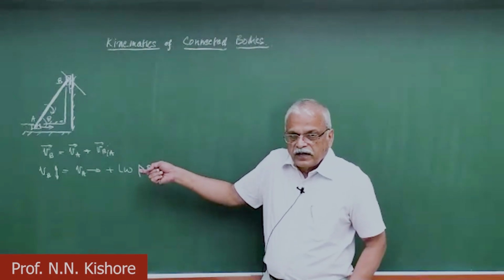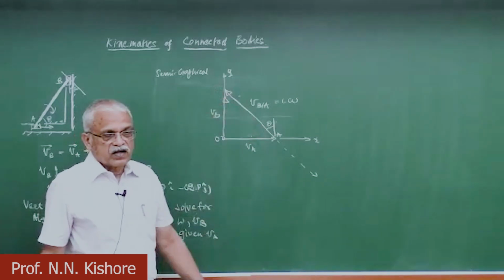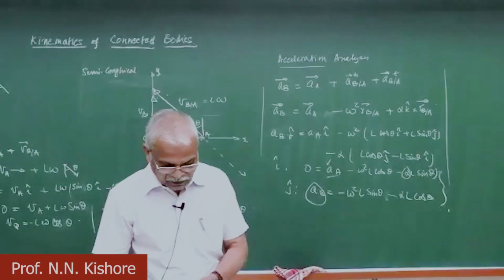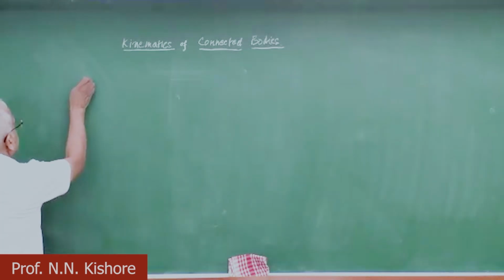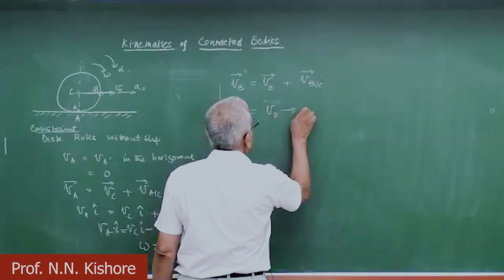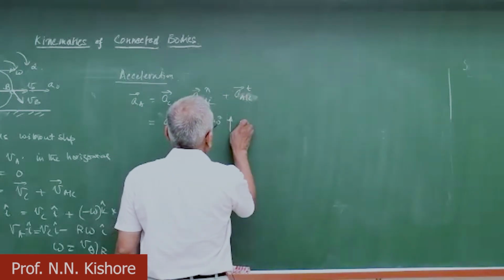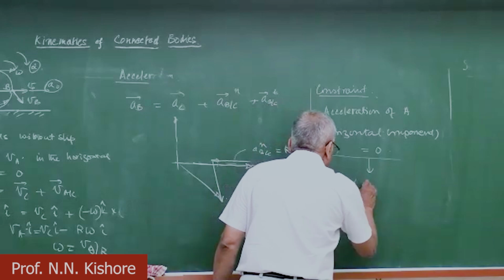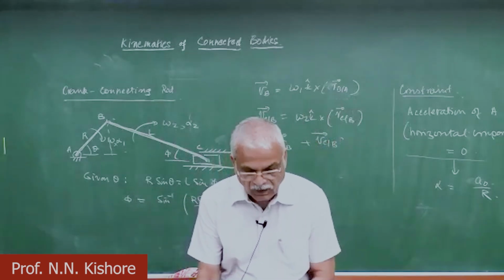Lec24: Plane Kinematics Examples